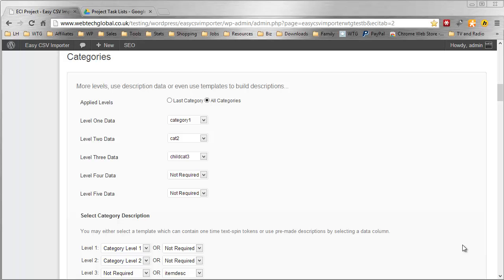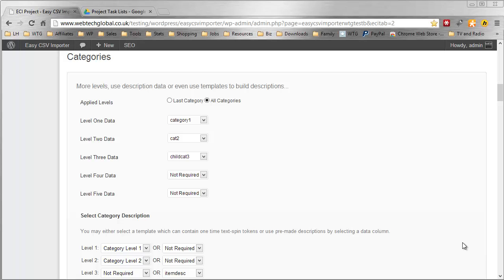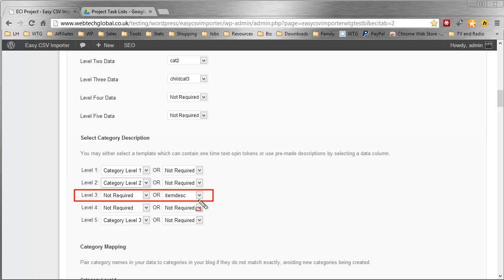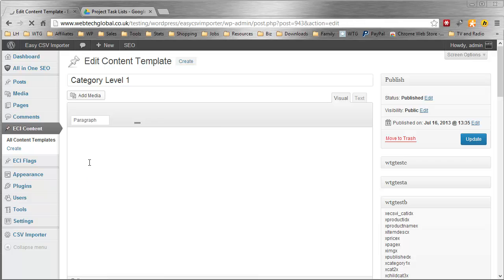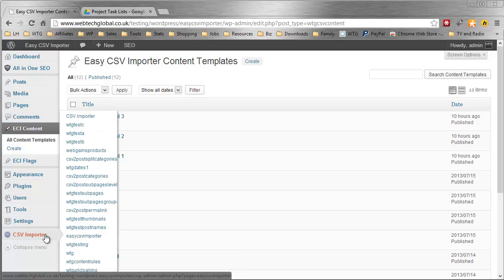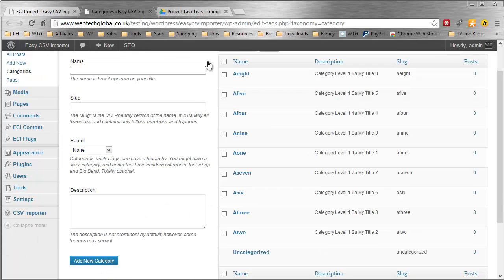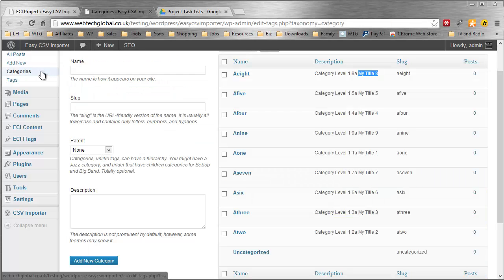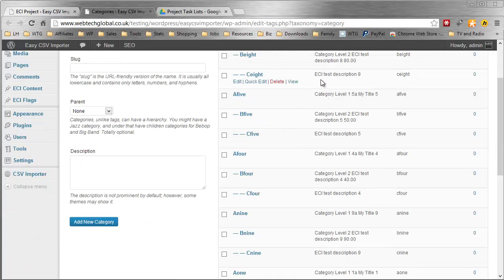Easy CSV Importer - Create Categories With Descriptions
We can generate unique description content using multiple columns or use pre-made category descriptions. If required we can even apply different methods per category level.